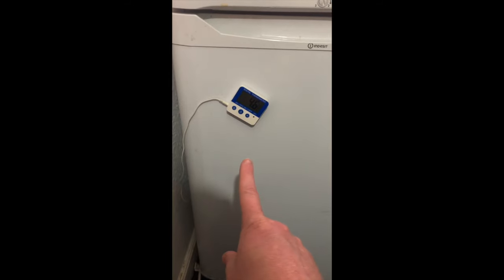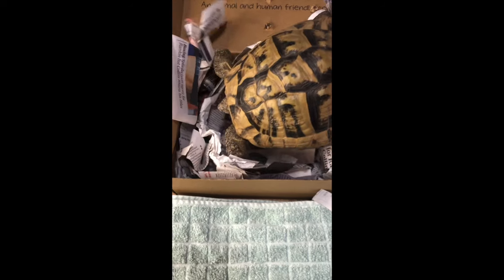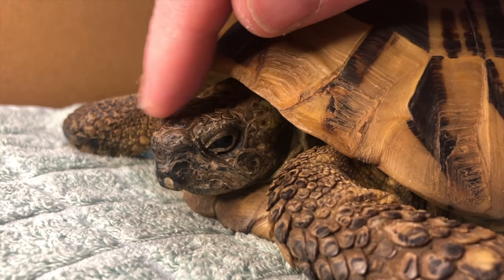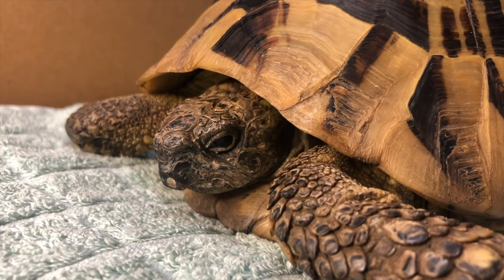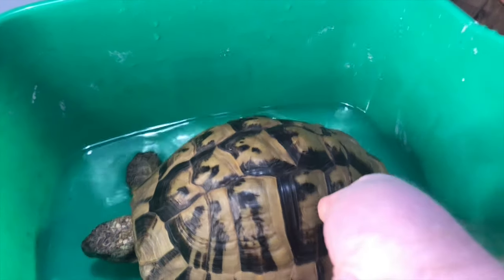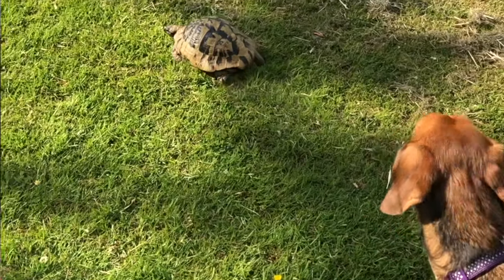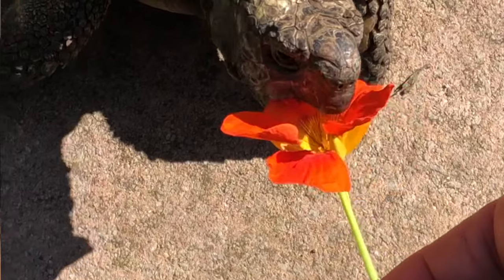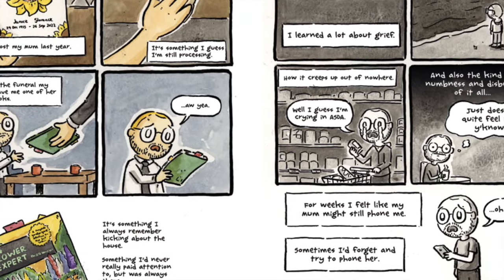Unboxing my Hibernating Tortoise in 2024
Say hello to Herman as he wakes up into 2024!